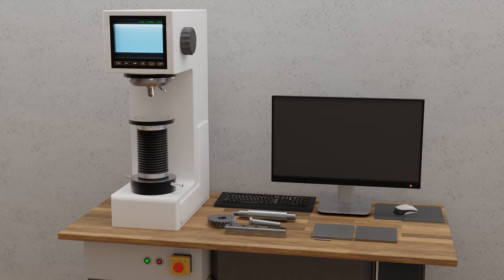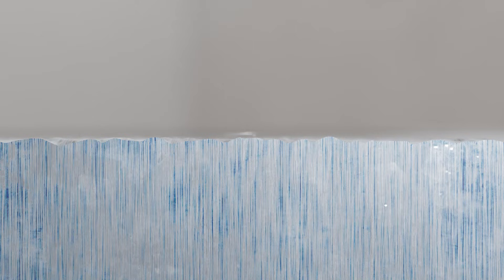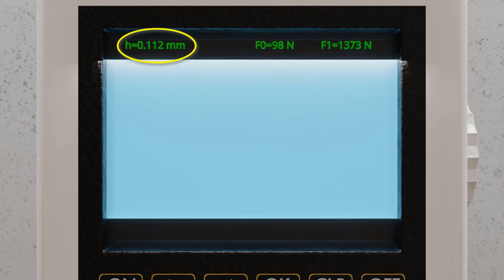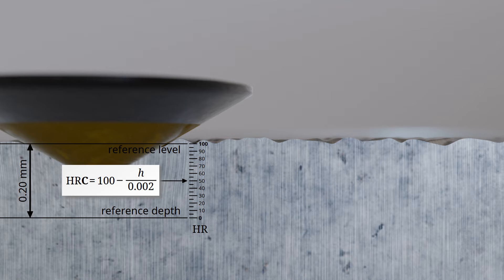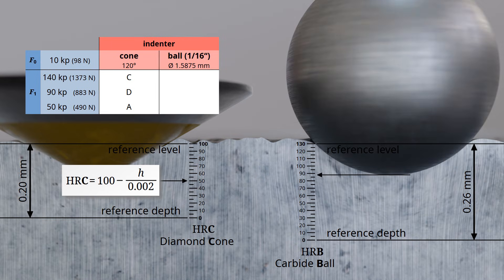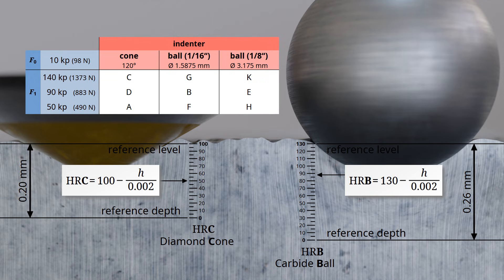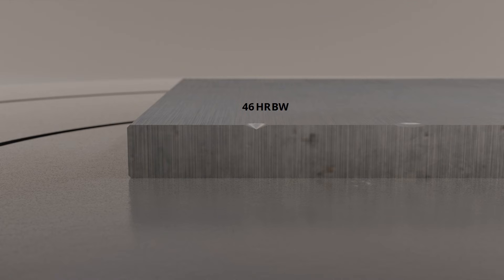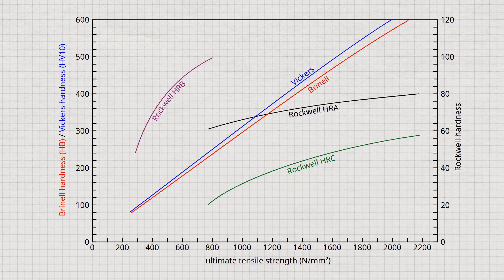Rockwell hardness test simply explained (comparison with Brinell and Vickers)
The Rockwell hardness test is one of the most commonly used methods to determine material hardness. Unlike the Brinell and Vickers methods, which measure hardness based on the impression area, the Rockwell method determines hardness using the penetration depth of the indenter. A hard metal ball or a diamond cone is used as the indenter. The main advantage of the Rockwell test is its suitability for automation and quick execution, as no optical measurement is required. This makes it ideal for industrial mass production.

The process begins with applying a minor load F0 of 98 Newton to compensate for surface irregularities. The major load F1 is then applied, driving the indenter deeper into the material. After removing the major load, only the minor load remains, and the difference in penetration depth is measured, which is used to calculate the hardness value.

A diamond cone is used for hard materials, measuring hardness on a scale from 0 to 100, with a maximum penetration depth of 0.2 mm. For softer materials, hard metal balls are used, and the reference depth increases to 0.26 mm. Different scales are employed: HRB for structural steel and brass, HRC for hardened steel, and HRA for thin sheets. Each scale has specific force and hardness value ranges. Accurate calibration is crucial, as values outside the acceptable range require procedural adjustments.

Minimum specimen thickness is also important: it must be ten to fifteen times the penetration depth, depending on the indenter type. The distance from the impression to the edge must be at least 1 mm, and the surface must be finely ground to avoid measurement errors.

The advantages of the Rockwell method include short testing times and excellent suitability for automation. However, drawbacks include sensitivity to surface impurities and limited depth measurement accuracy for very hard materials, where the Vickers method is more suitable. For heterogeneous materials like cast iron, the Brinell method provides better results. A summary table outlines the pros and cons of each method.

00:00 How is the Rockwell hardness test carried out?
01:28 How is Vickers hardness calculated?
03:06 Testing with diamond cones
05:10 Testing with carbide balls
07:11 Minimum edge and indentation distance, and sample thickness
08:54 Advantages and disadvantages (Comparison: Brinell, Vickers and Rockwell)